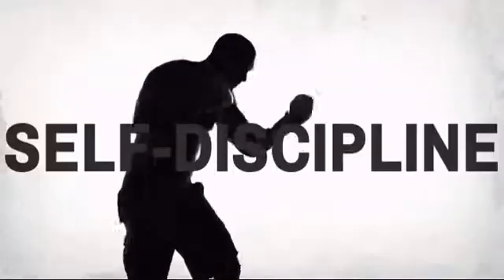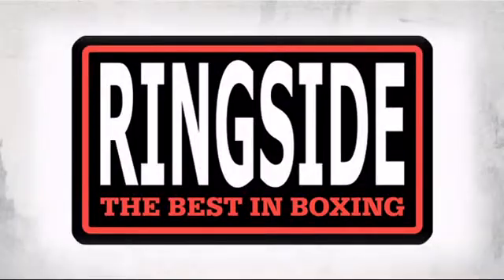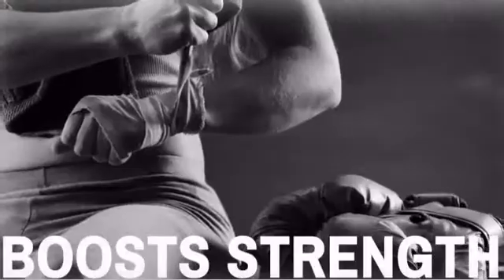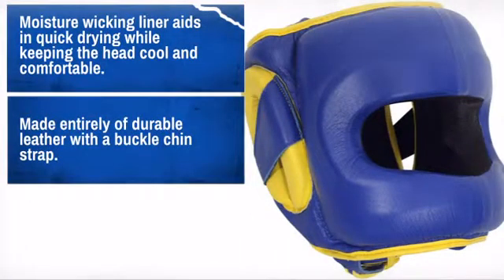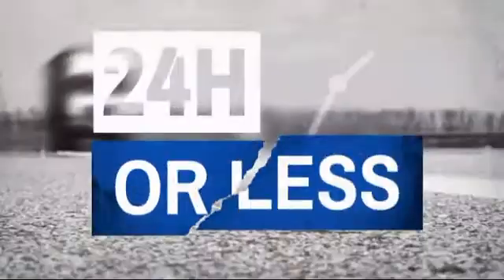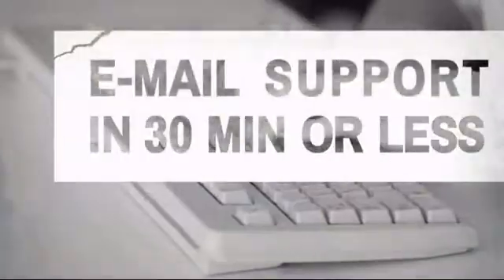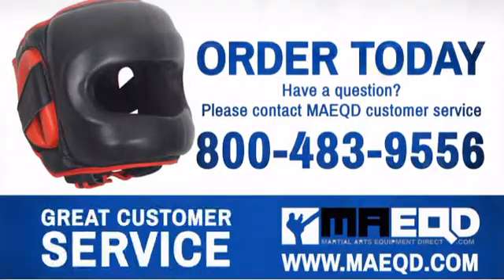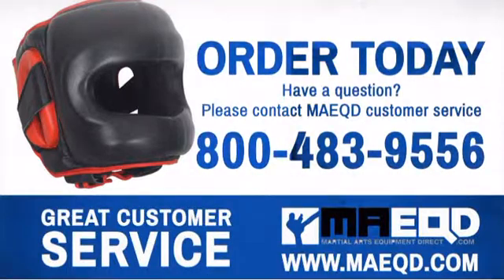Ringside Deluxe Face Saver Boxing Headgear - MAEQD.com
Product Description:
The efficient design of the Ringside Deluxe Face Saver Boxing Headgear
narrows potential target surface while providing a full range of vision.

Features:
* Designed with an adjustable rear closure and lace top allows the headgear
to be form fitted.
* Moisture wicking liner aids in quick drying while keeping the head cool and
comfortable.
* Made entirely of durable leather with a buckle chin strap.